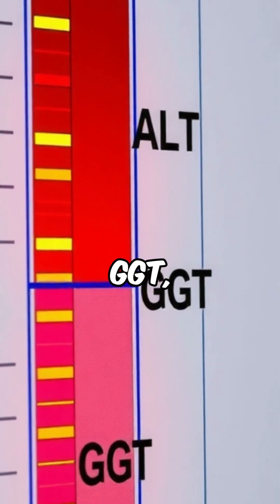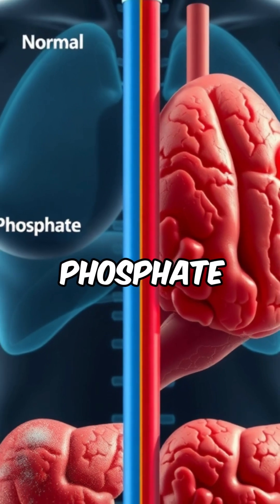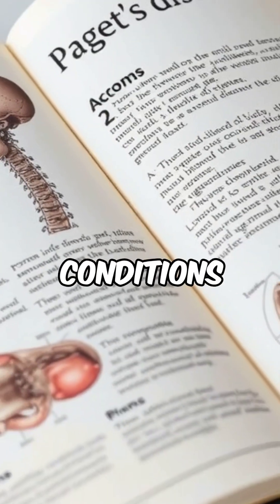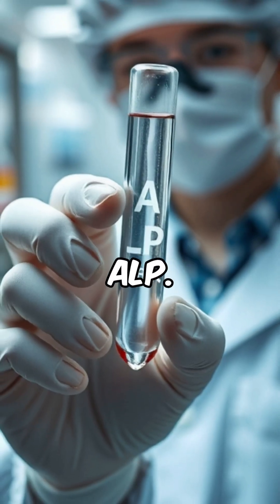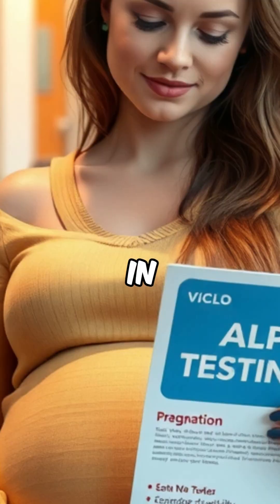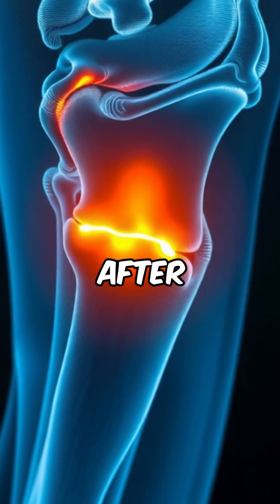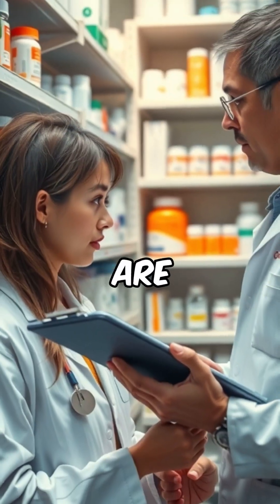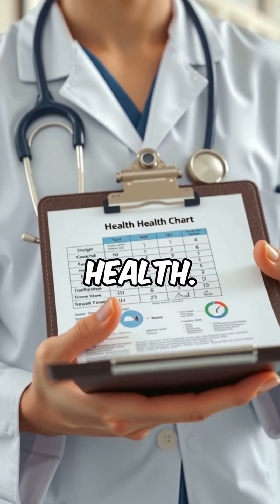What the ALP Test Says About Your Liver & Bone Health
What Is the ALP Test & Why Is It So Important?
The ALP (Alkaline Phosphatase) blood test is a common part of liver function and bone health screenings. But what does it actually test for?

In this short video, you'll learn:

Why ALP is tested

What high or low levels mean

How it relates to bile duct blockage, bone diseases, or cancer

What to do if your ALP levels are elevated

Whether you're a patient trying to understand your results or a student learning lab interpretation, this is your go-to ALP explainer.